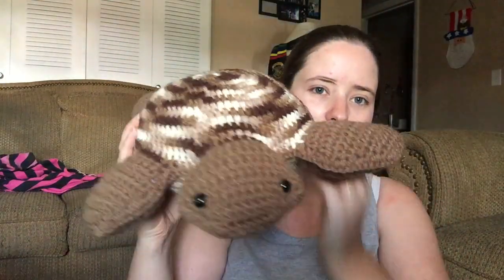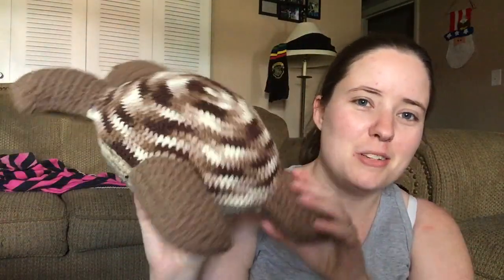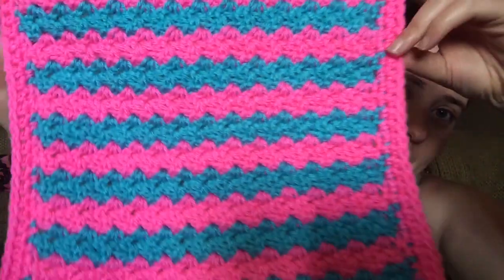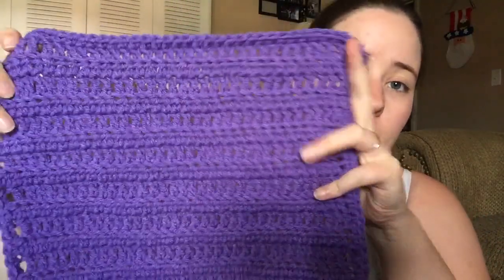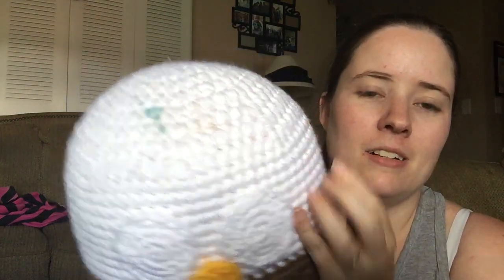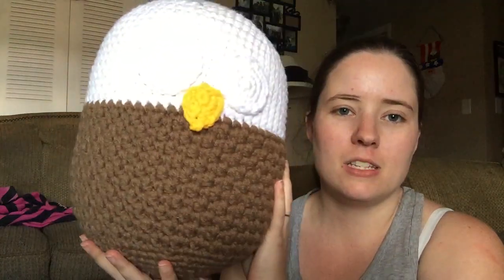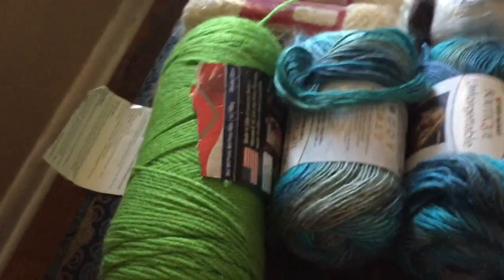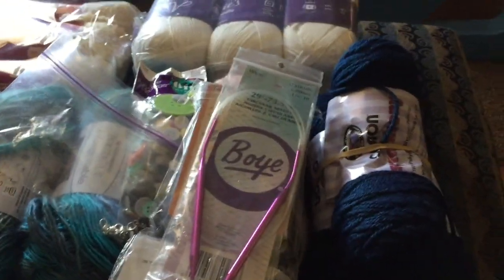No Catchy Name #81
WIPs